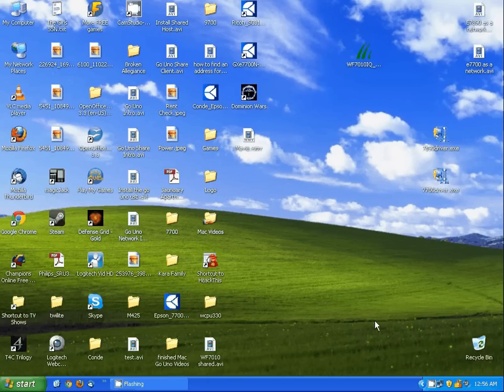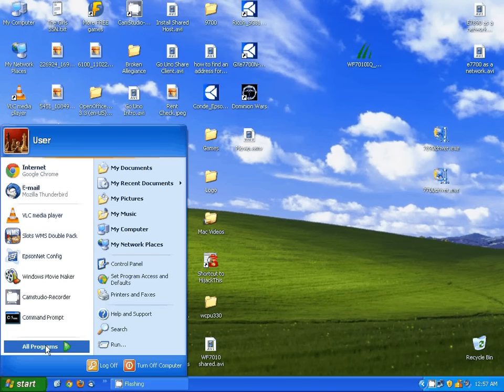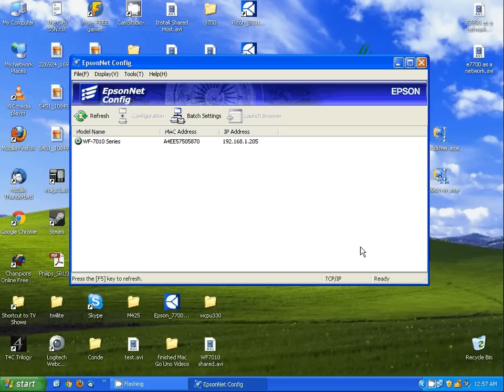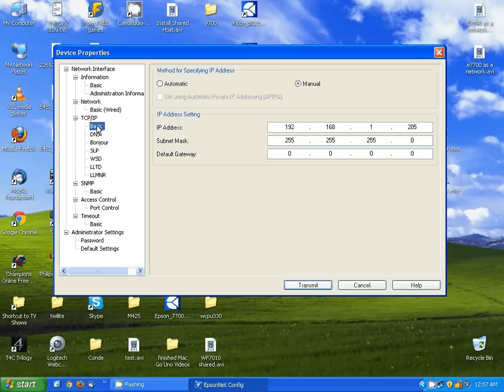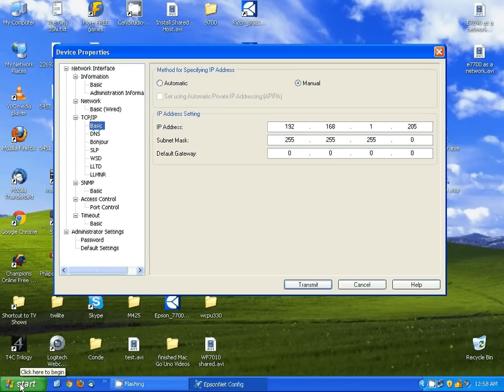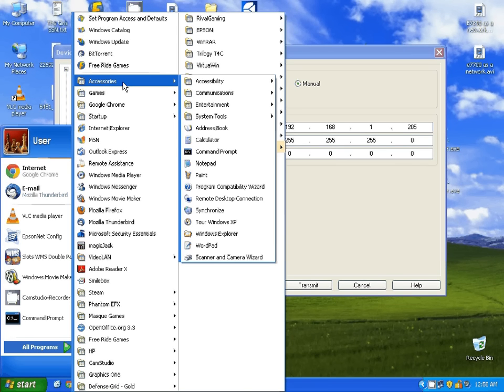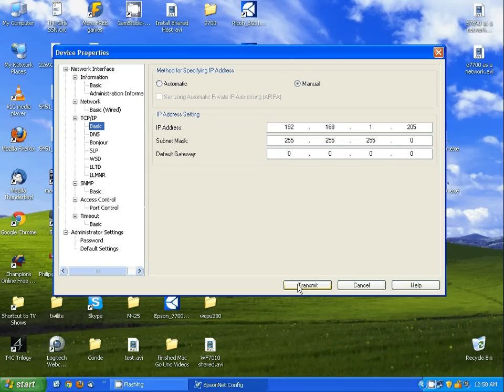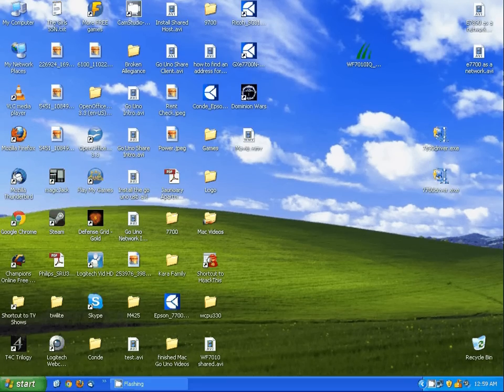Using Epson's Net Config Software to Program an IP Address -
Conde's Tech Support Andy Taylor presents the procedures to use Epson's Net Config Software to program an IP Address. In this video, Andy demonstrates how to get your printer up and operating again. for more tips and business supplies for dye sublimation and heat transfer imprinting.

Conde Systems is an authorized dealer exclusively for George Knight Heat Presses and supplies. for more tips and business supplies for dye sublimation and heat transfer imprinting. Check out our videos that show how and showcase all the products you can make on condeTV.com. Contact conde.com or call for information about working with personalized and imaged products created by dye sublimation and heat transfer applications.